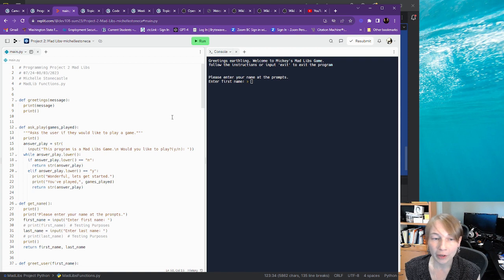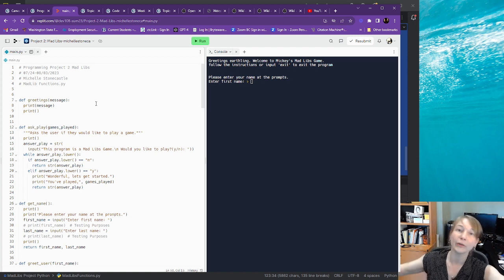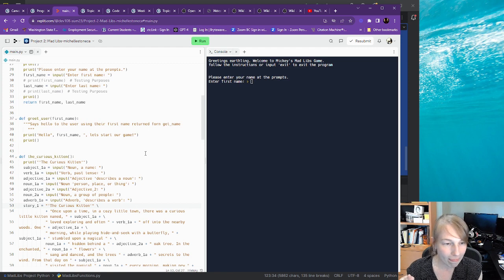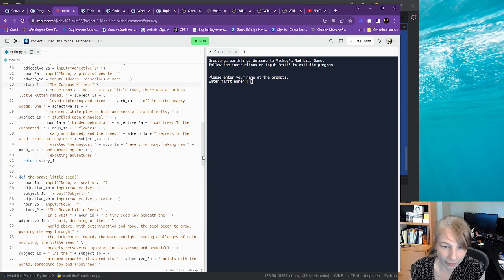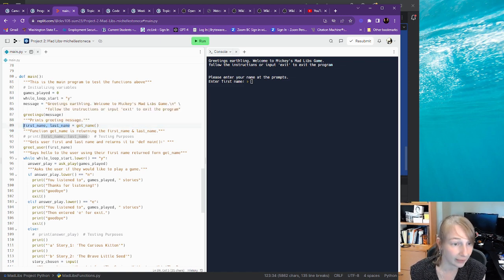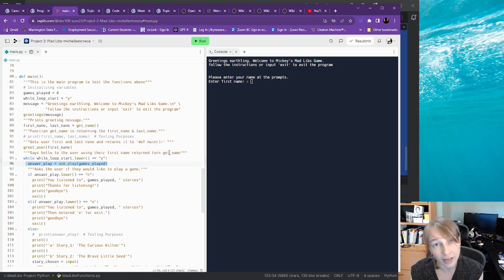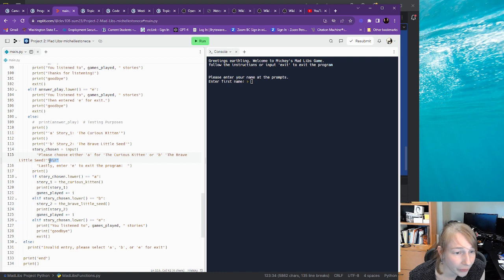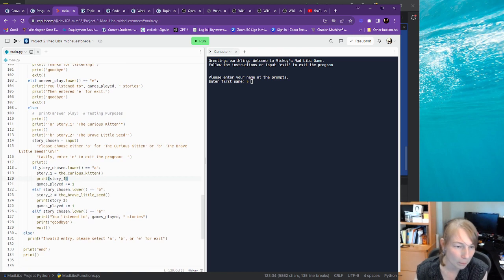Python Mad Libs Coding Project 2023 08 04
Hello in YouTube land,
Python Coding is on my to do(learn) list and thought I would share my Mad Lib project.